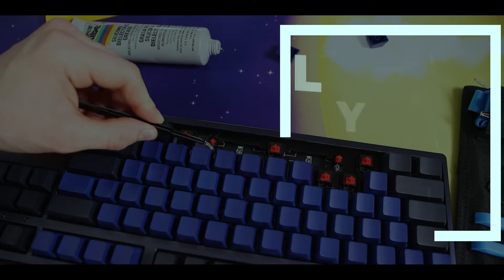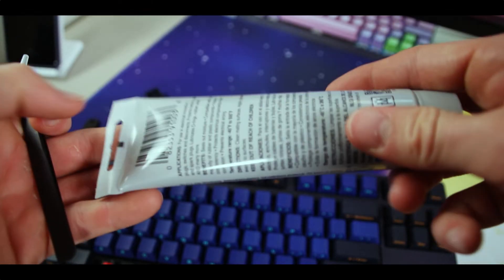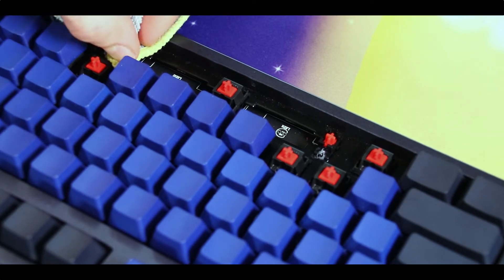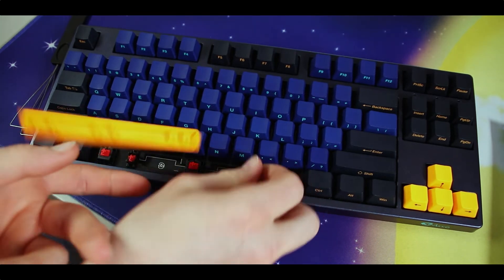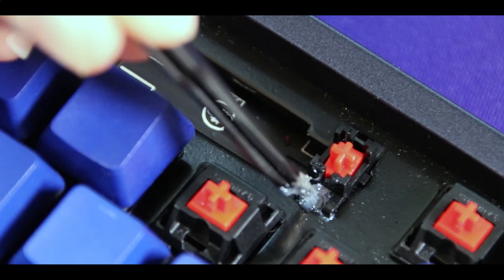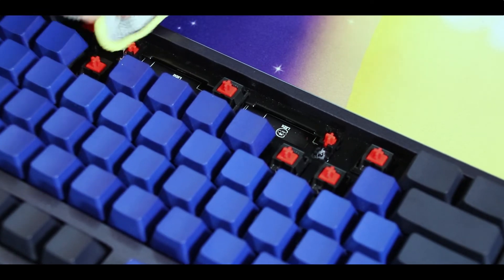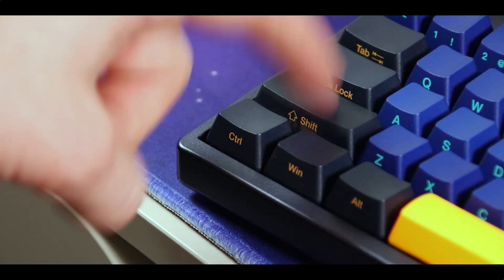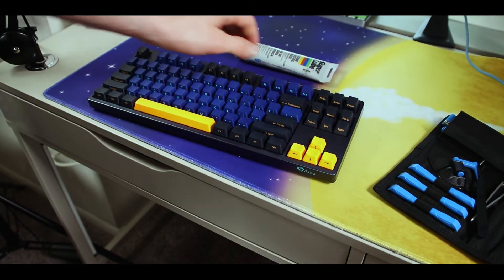Lube Keyboard Stabilizers Without De-soldering (No Rattle)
In this video, I show you guys how to lube your keyboard stabilizers without desoldering. this works on ducky mini, Anne pro 2, and many other mechanical keyboards. This is also the first part of a series I'm going to make.

0:00 - intro
0:34- materials
1:28 - lubing
3:05 - sound
3:14 summary
4:13 - outro